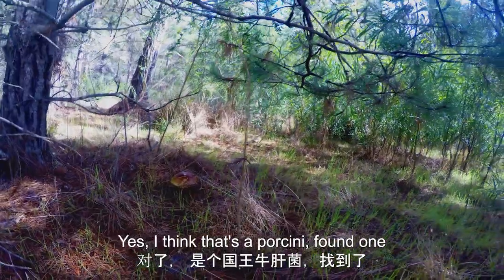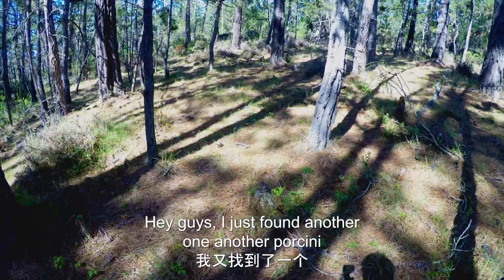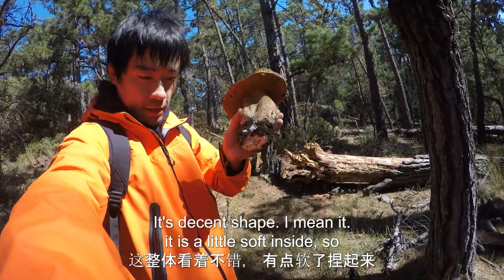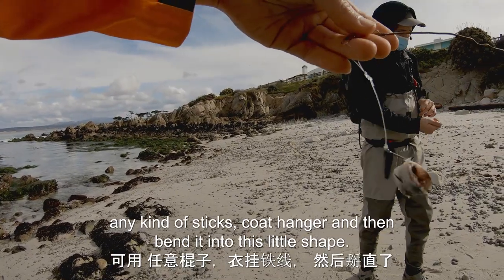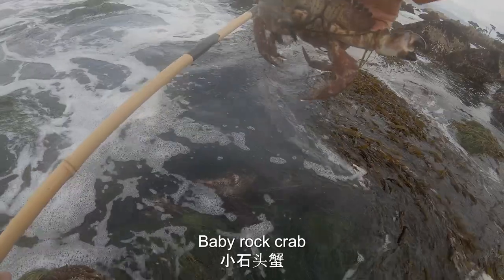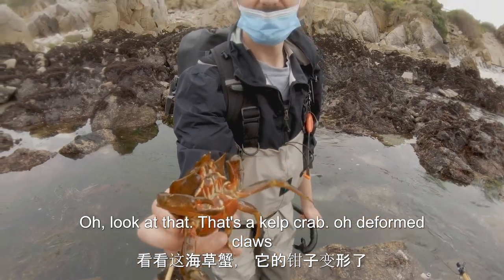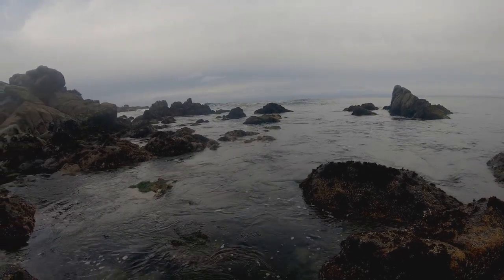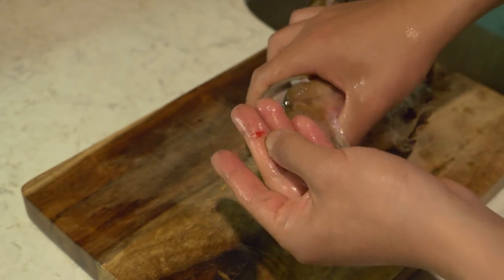Porcini Mushroom Foraging and Low-tide Poke-poling for Rock Fish, Catch and Cook at Night!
this is film around early Feb 2021 finally got to finish editing this.
Thanks to Santi and Gaby for taking me to mushroom foraging and poke poling it was a lot of fun and great eating!

note, quite a bit of my footage is lost in this one and more last week i lost my camera with it all the cooking/eating footage for the last two catch and cook is now gone... sad..

good thing is that i still have my old camera, so in the near future the regular catch and cook should be back!